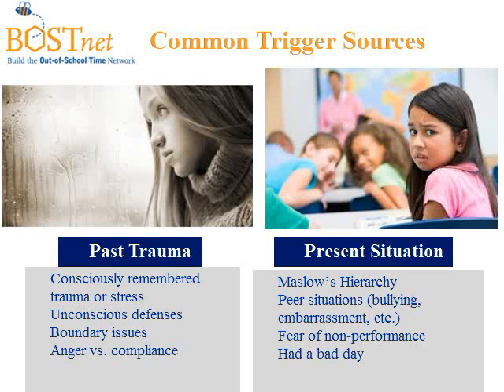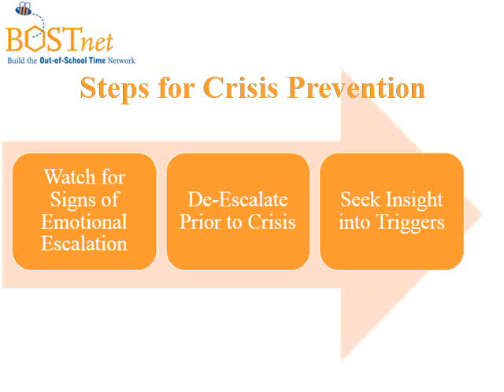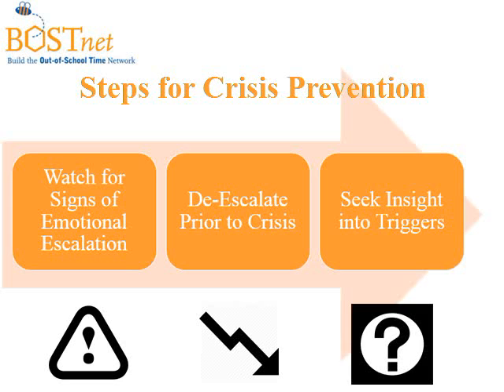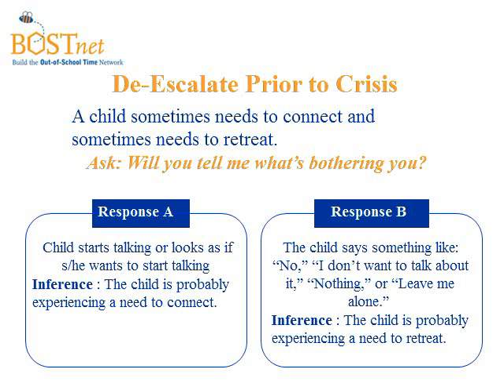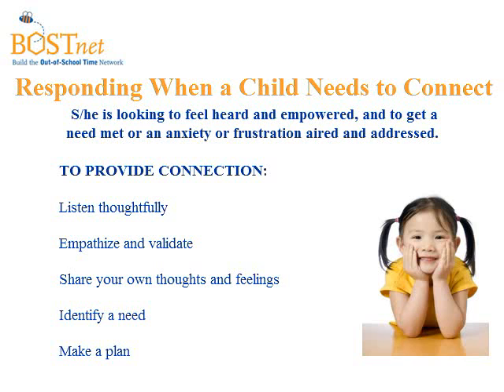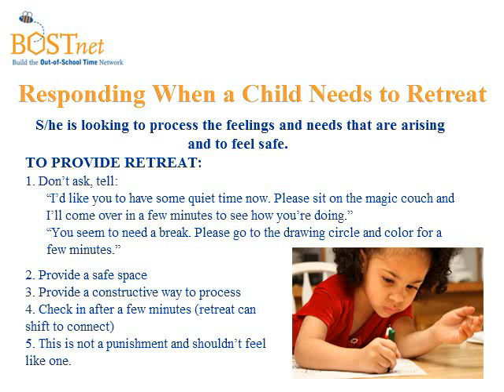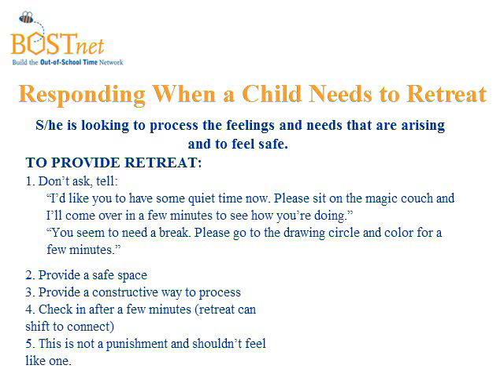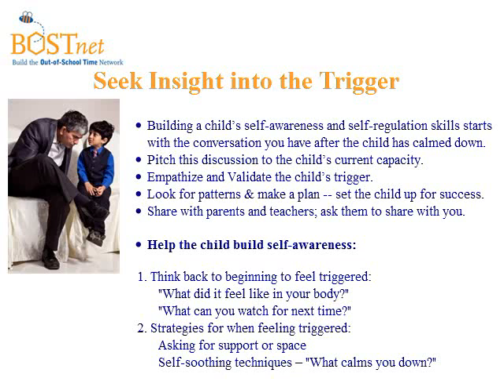Common Triggers and Crisis Prevention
Reflection Activity -
Think of a child you work with who consistently struggles with behavioral issues.
Think of one situation where the child displayed negative behavior and how you managed this behavior.
What unmet needs might the child have been dealing with?
What aspect of the child’s socio-emotional development might contribute to the behavior?